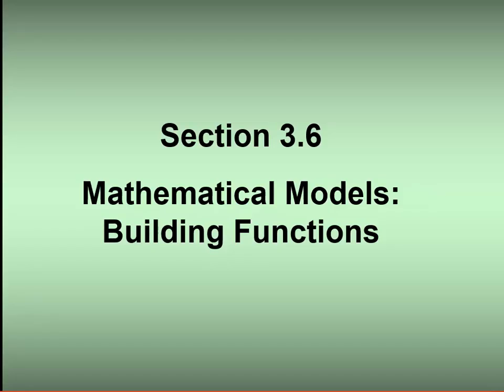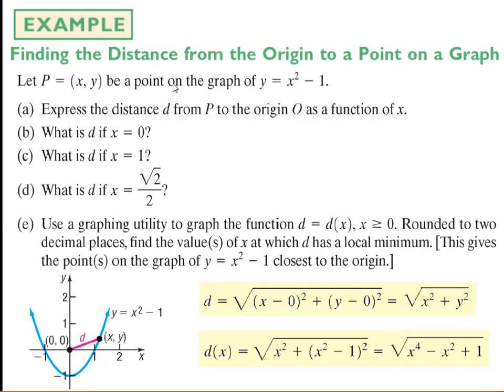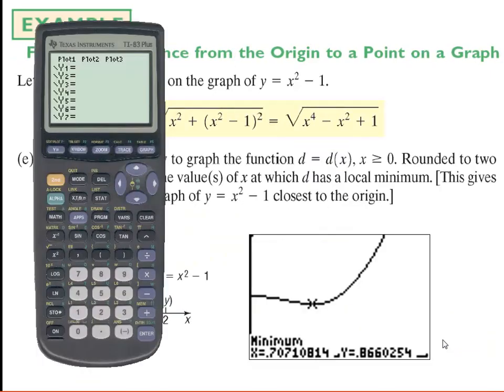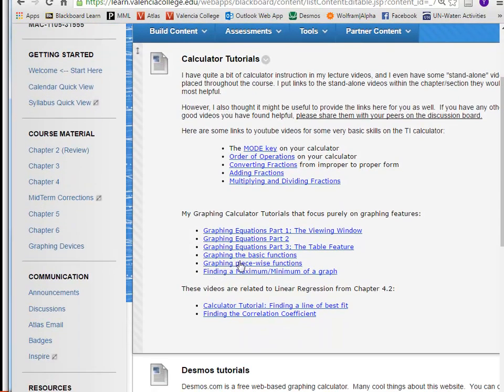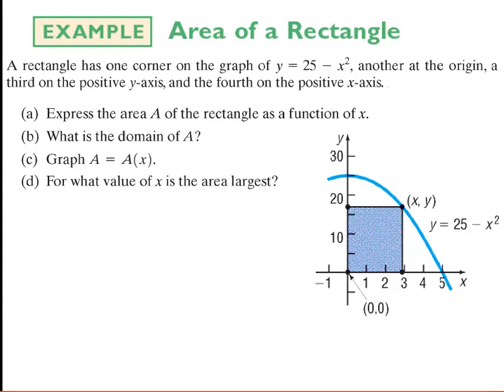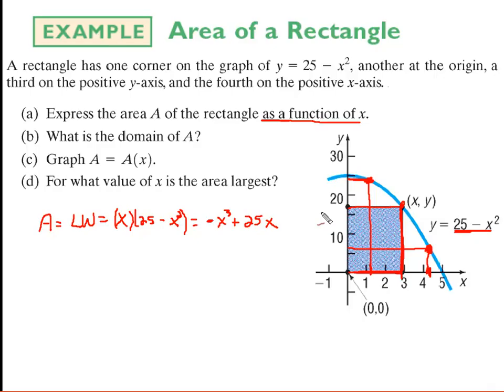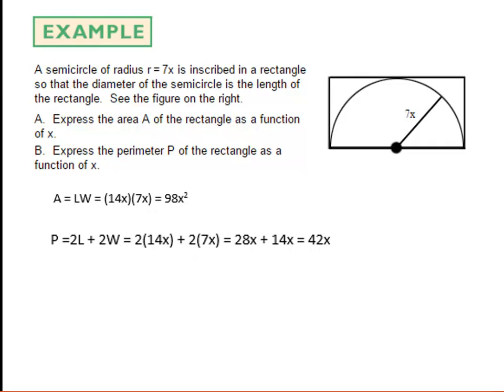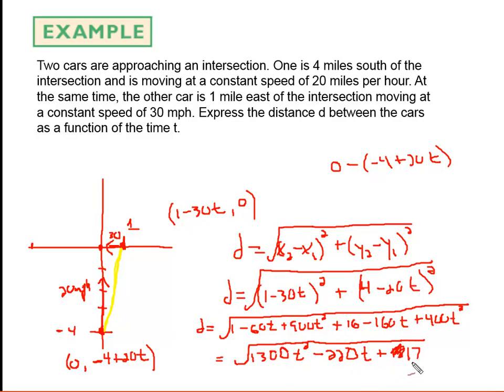3.6 Algebra Lecture Mathematical Models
Applications of Functions